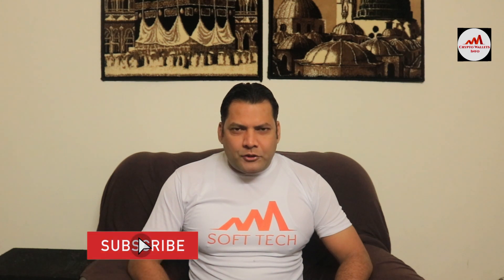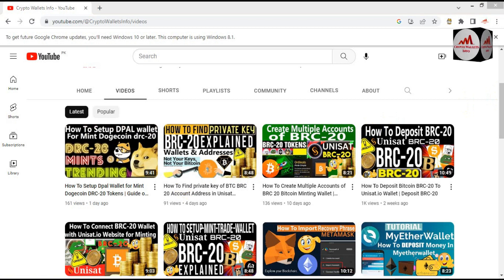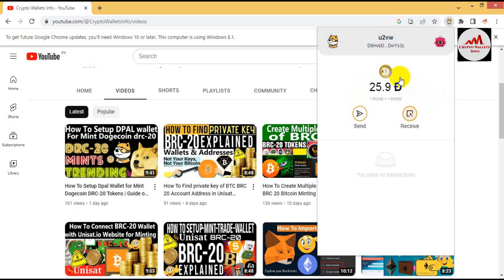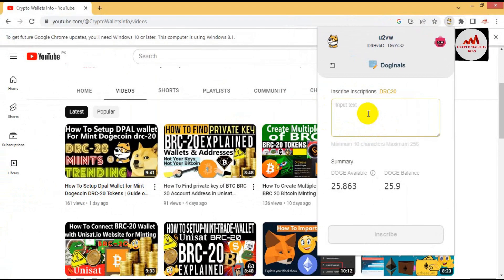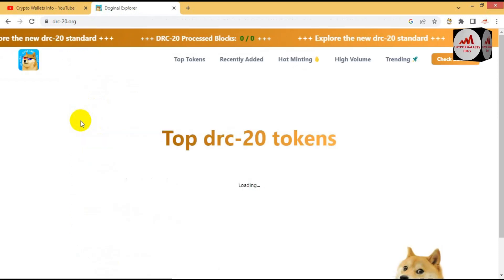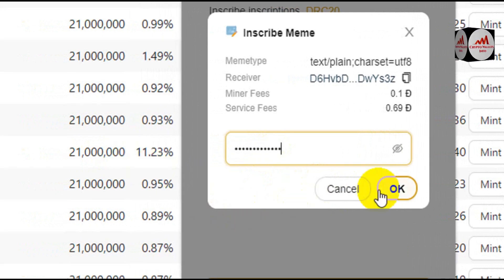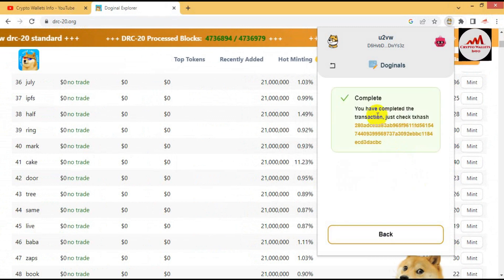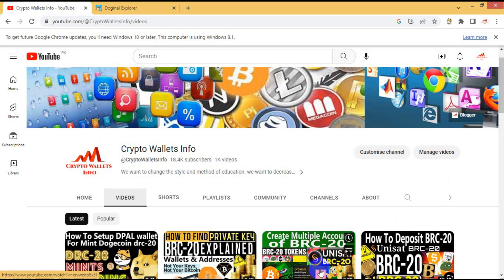How To Mint DRC 20 Tokens on Dogecoin Blockchain Dpal Wallet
How To Mint DRC 20 Tokens on Dogecoin Blockchain Dpal Wallet | DRC-20 Tokens. inting drc-20 Tokens. A browser extension based wallet to interact with the Doge blockchain.

Your keys your doge, DPAL WALLET won't record the private key in the server.

And keep the phrase(12 words)/key safty in your own way it's necessary. You can use your own Phrase recovery the wallet at any time.

* Easy to tip and spend DOGE
* For web apps can throgh the injects API into every website's javascript context, so that make doge easily to buy things
* Now developer can build web3 app for doge with dpal.